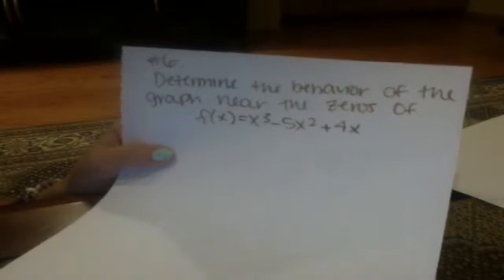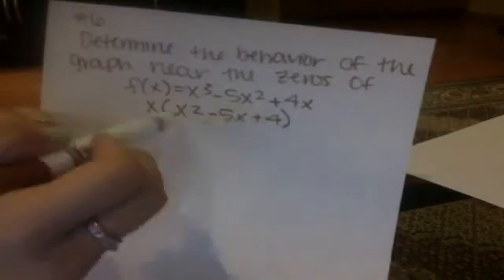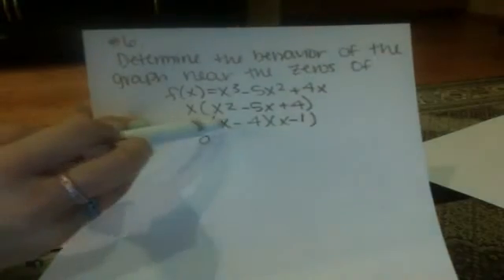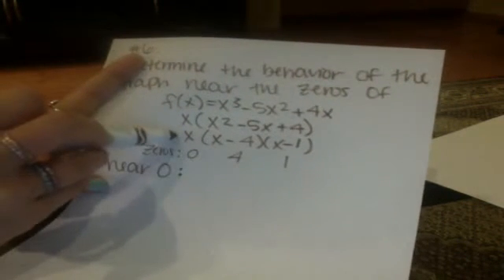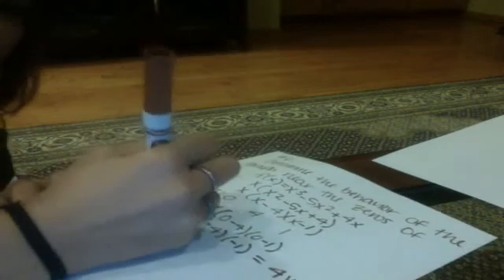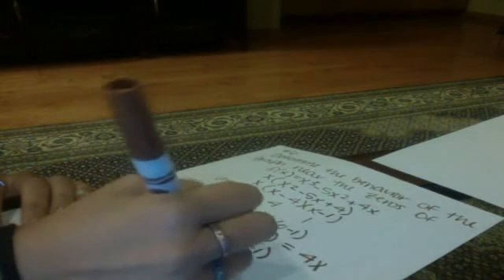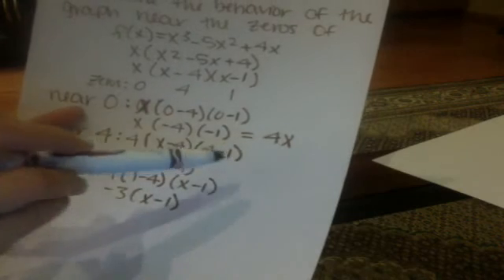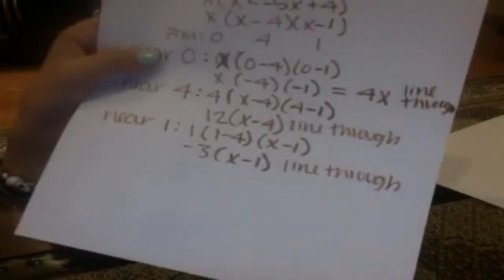How to determine the behavior of the graph near the zeros of a polynomial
Determine the behavior of the graph near the zeros of f(x)=x^3-5x^2+4x.